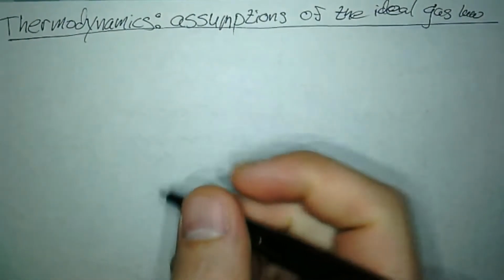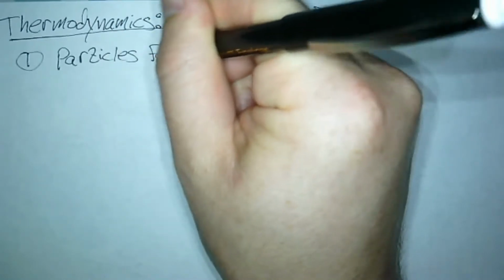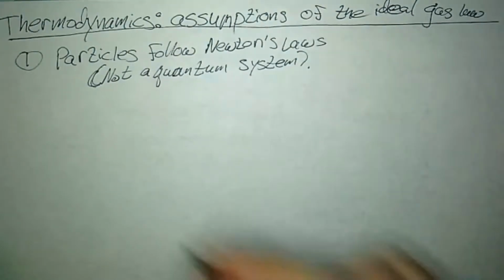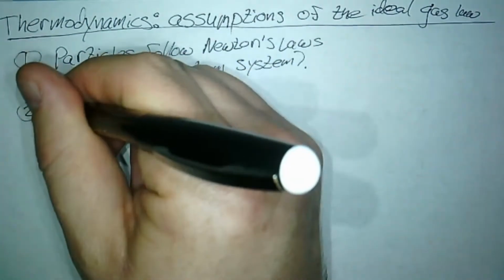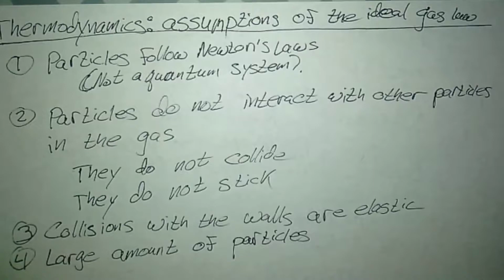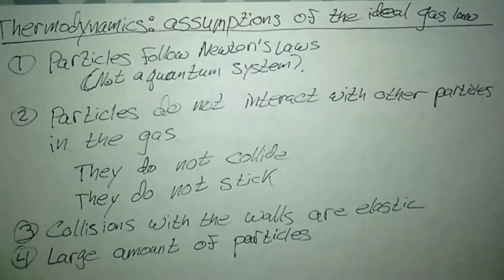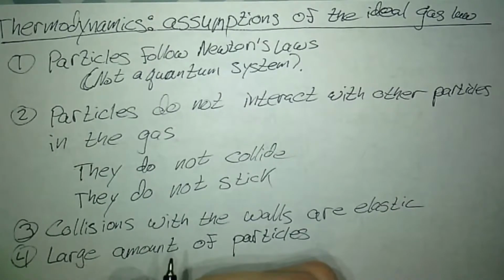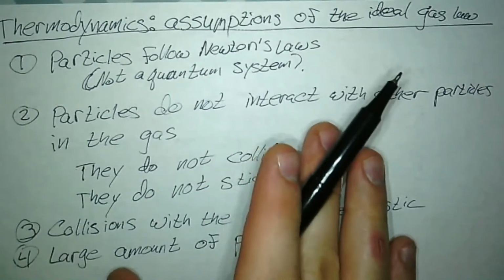Thermodynamics: Ideal Gas Law-Part 2 Assumptions of the Ideal Gas Law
We learn about the assumptions of the ideal gas law.